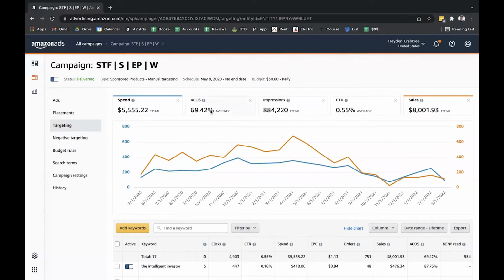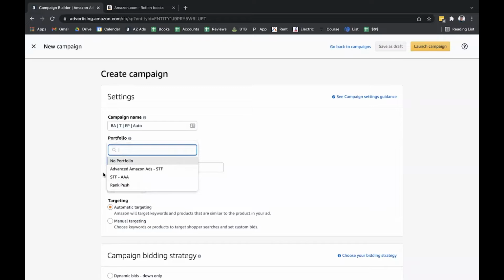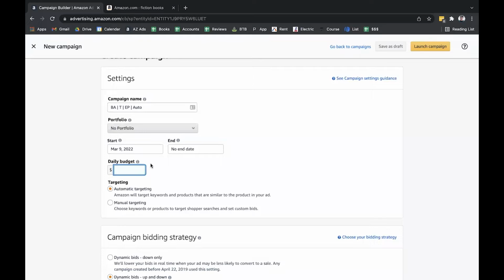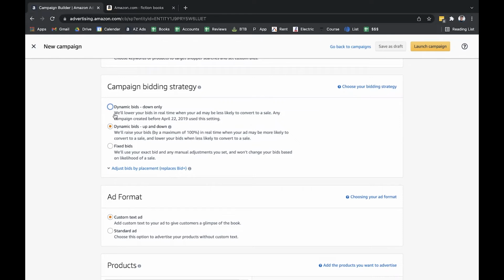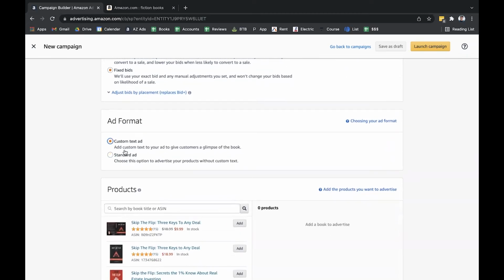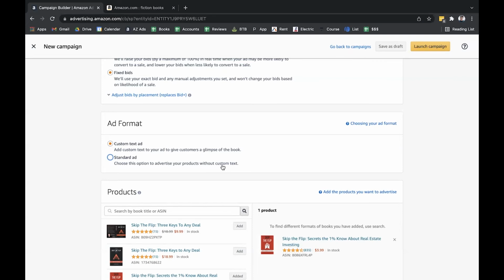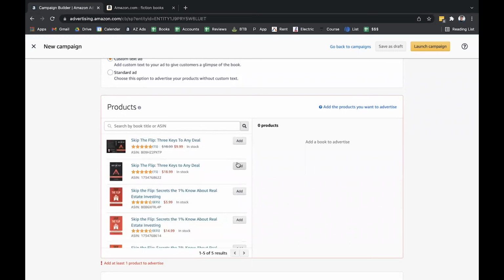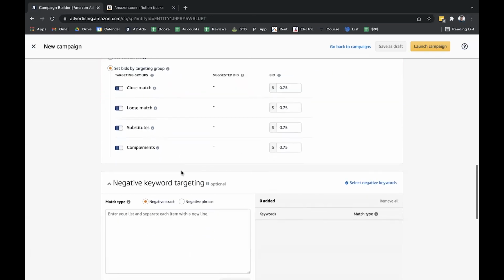How to actually set up an Amazon ad campaign (and not just donate your money to Jeff Bezos)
Step by step how to set up an Automatic Amazon advertising campaign for a book on Amazon.

We also go over the types of Amazon ads that you can run for your book, how to name your campaigns, how to add your Amazon ad campaigns to a portfolio, how to set your daily budget, the types of Amazon bidding strategies, standard vs. custom text campaigns.

Lastly we debunk some myths like setting your end date to trick Amazon to show your ad and more.